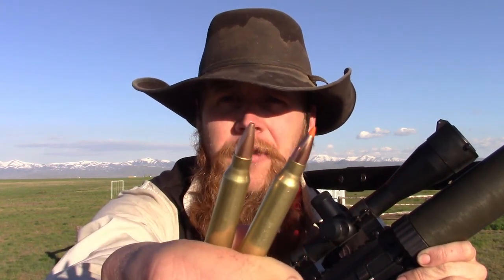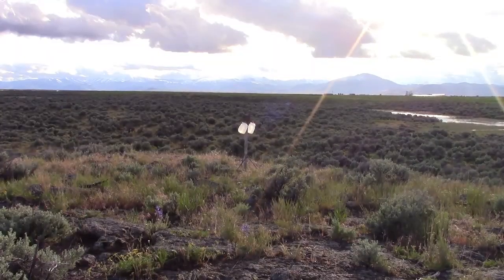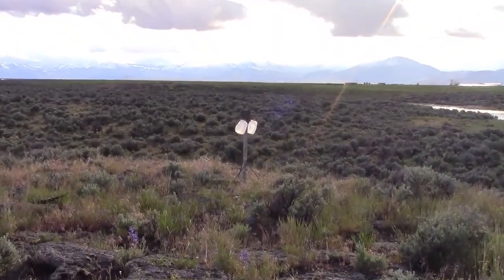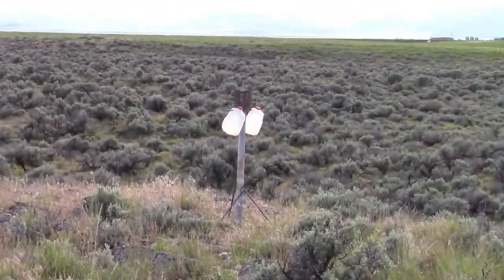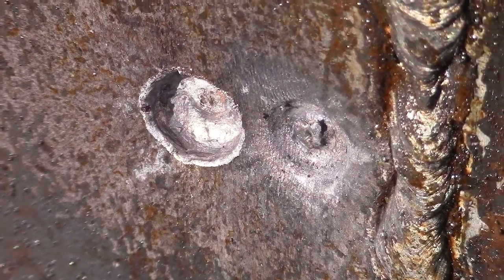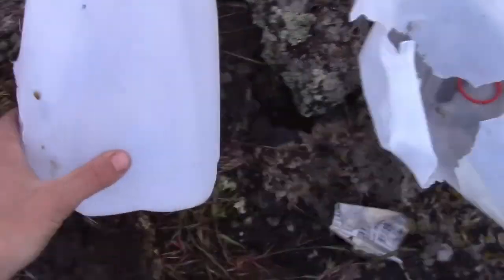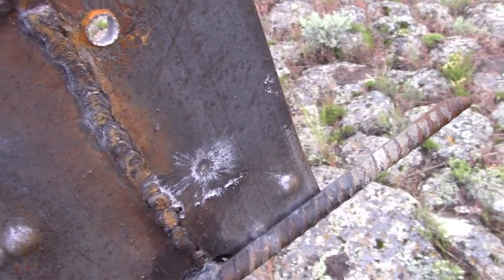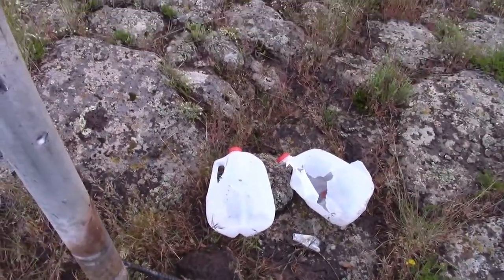Shooting the Pet Loads (TIS090)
Shooting demonstration of the Idahoan's pet handloads for .223 and comparison of their effect on various targets at distances from 100 yards out to 500 yards.